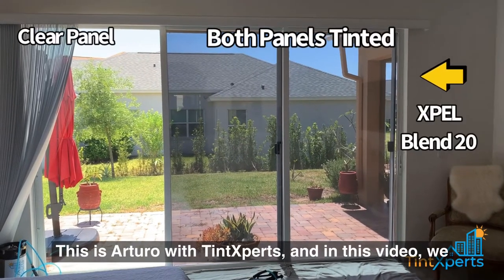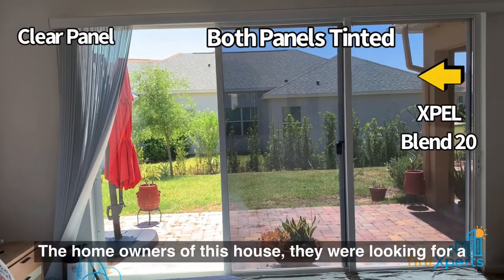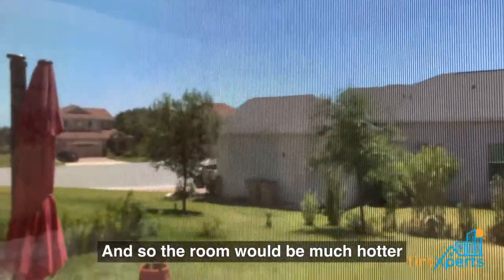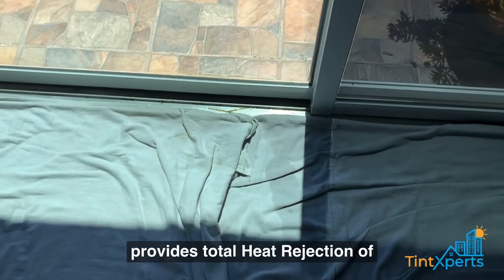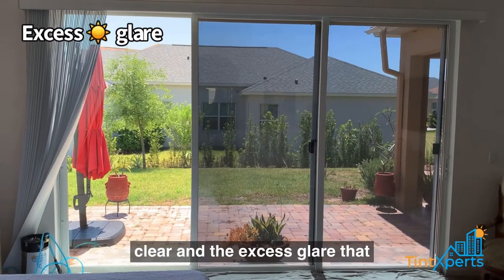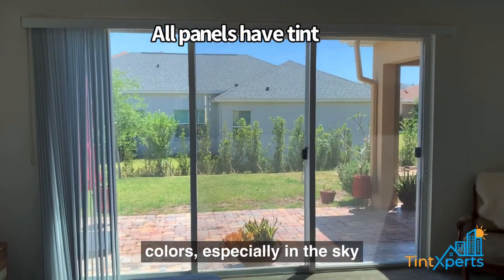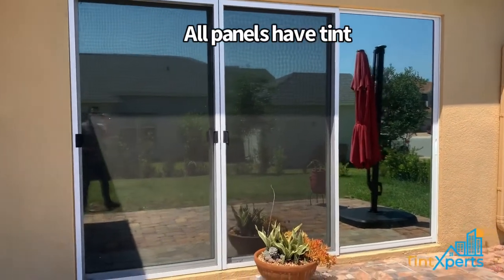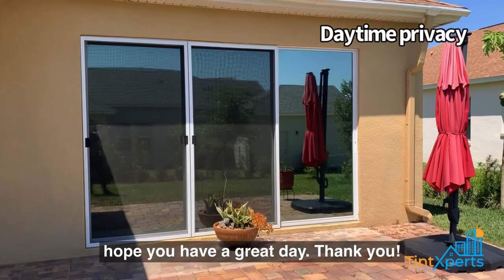TintXperts - House Window Tinting - Sliding Doors - Dual Reflective Film - Clermont, FL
House Window Tinting - Sliding Doors - Dual Reflective Solar Window Film

We tinted this house sliding doors with XPEL Blend 20 (now, XPEL Evening View 15) which is a solar, dual reflective window film that rejects 72% of total heat and 90% Infrared Heat. This residential solar window tinting film has a reflective silver exterior appearance which provides high heat rejection and daytime privacy.

The owners of this house were looking for a high heat rejecting film to help with the south, direct sun exposure in their master bedroom. The family was not too concerned with natural light or having a clear film.

Because the sliding doors are fully covered at night., having any potential interior reflectivity was not a concern.